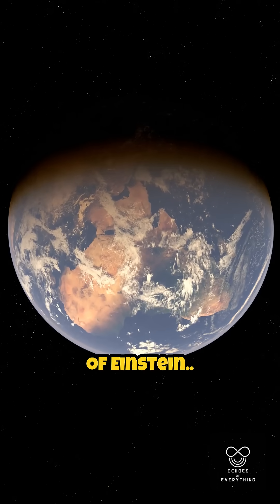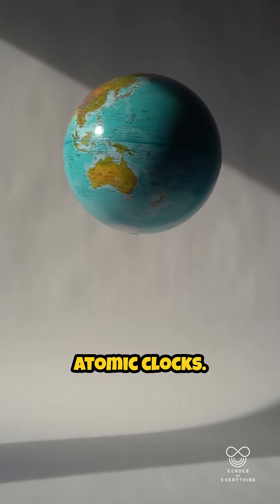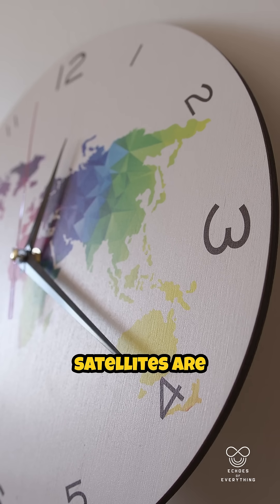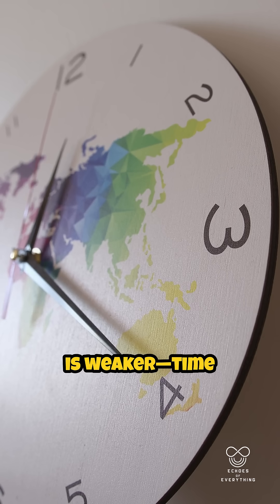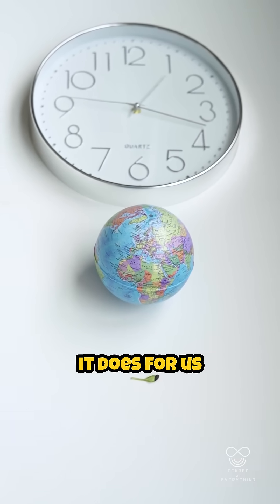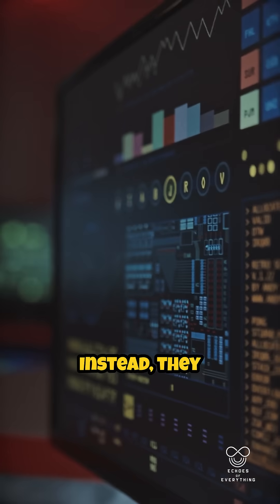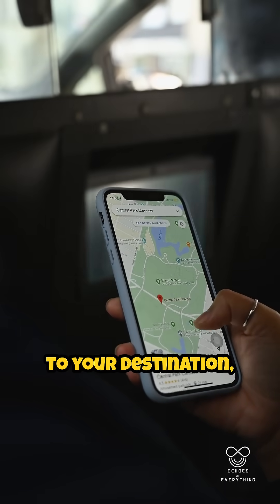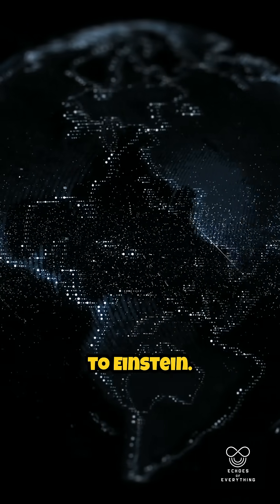Your GPS Wouldn’t Work Without Einstein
GPS satellites rely on ultra-precise timing to pinpoint your location.
But time runs differently in space than it does on Earth.